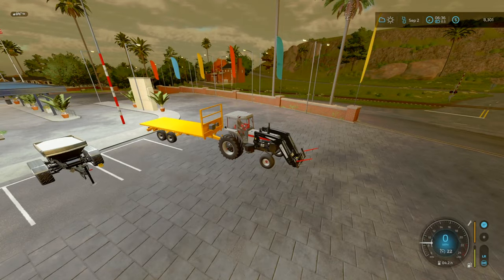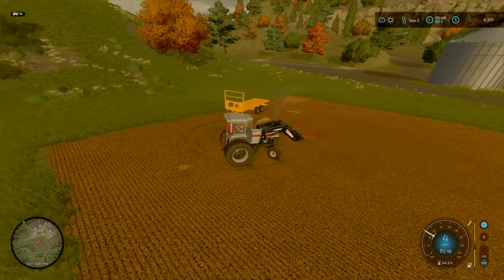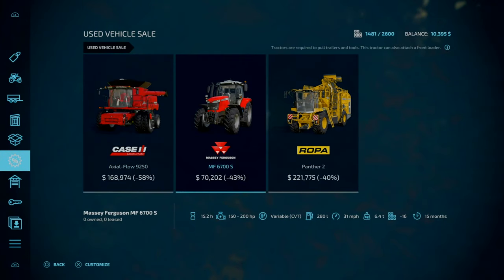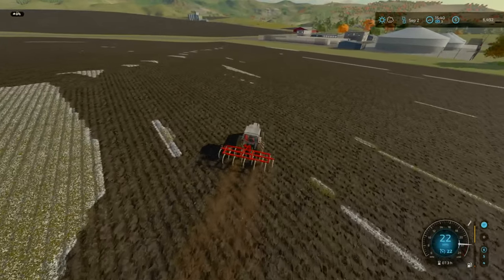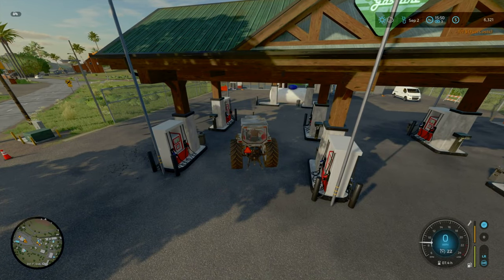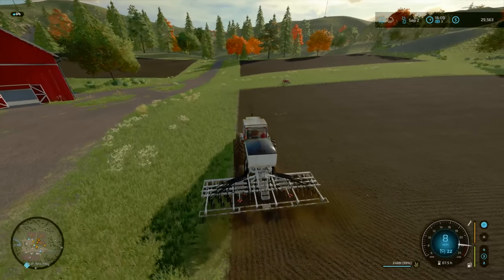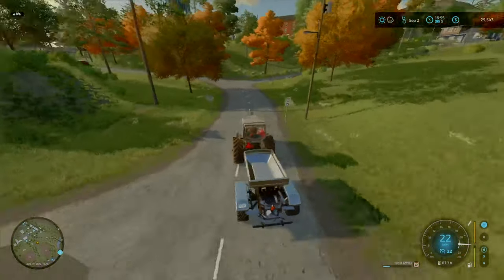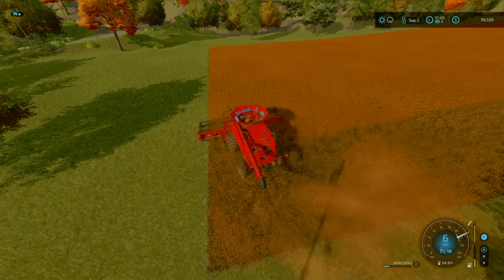This Efficient Spreader Is Gonna Save Us Money | Ravenport 22 | FS22 | SFS Challenge #3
Episode 3 Of Our Start From Scratch Challenge on Ravenport 22. Today, we are planning on seeding our first crop in the fields but also we purchase some must have equipment like a spreader for lime and fertiliser and I have found A nice little gem of one that is super efficient and effective to the point it gonna save us A TON OF MONEY

Any Mods Used In This Series can be Found Below
- Ravenport22 by Celobuki
- New Holland BR 6090 And Case RB344 By Danielx321
- White FieldBoss Series 3 By Julian F. Modding
- Case IH Axial Flow US Series By Casearias Modding
- Lizard Maverick X3 By SrVertex
- Lizard CRF 450R By  Farm Centro Sul
-Lizard XJ By Ridiculous Dominick
- Gravity Wagon By Adub Modding ABP Team
- Lizard HV ByMat Du 55 / Nico Du 55
- International 55 Chisel Plow By Rooster Mods
- Lizard Airsem 6040 By Langreomodding
- New Holland Superflex And Case IH Terraflex Pack by Agro Tonho
- Lizard PLT-600 by SeviModding [AM MODDING]
- 6 Ton Fertilizer Spreader by 82Studio